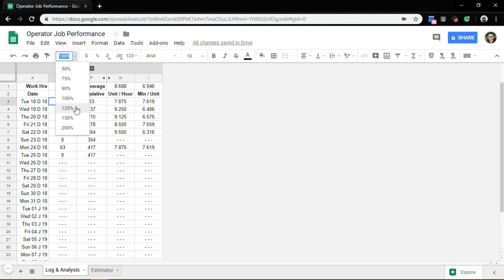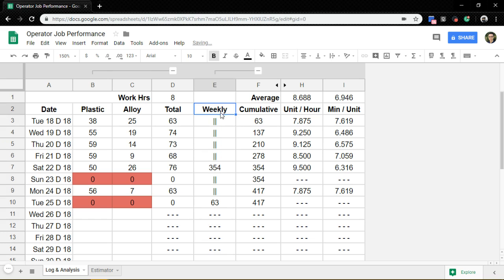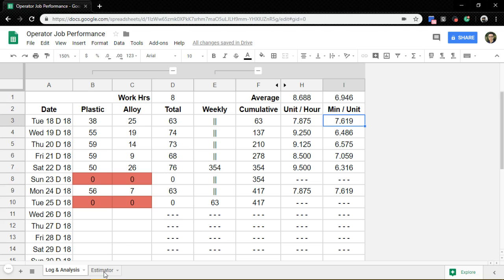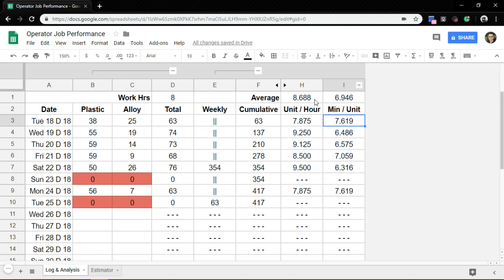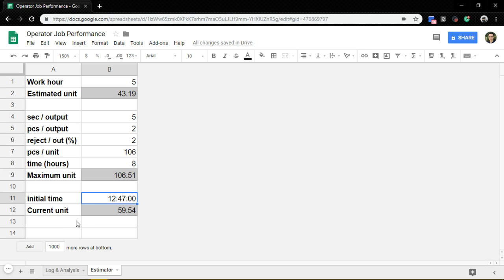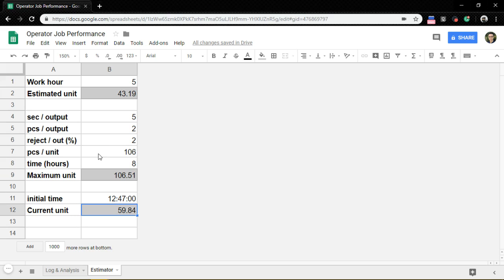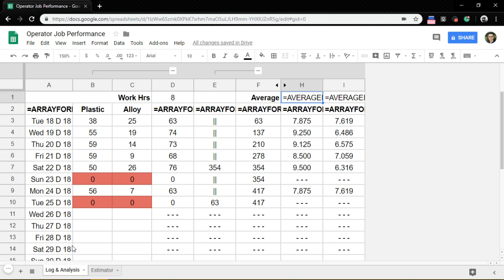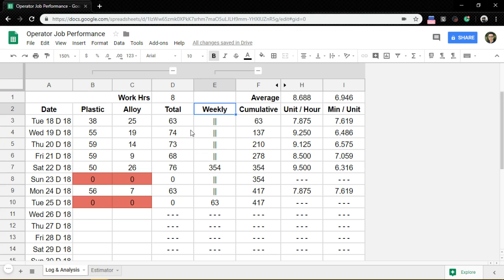How Good your Employee performed?